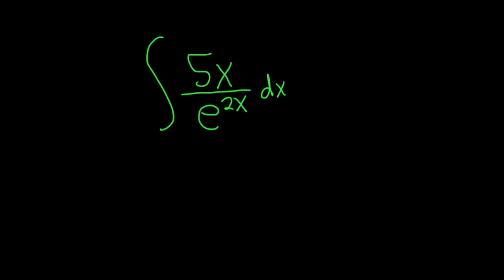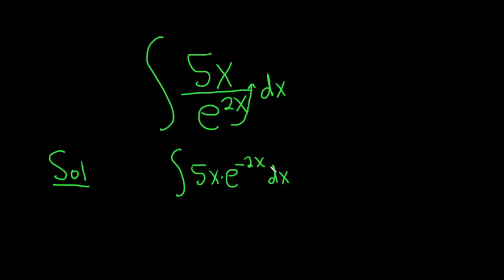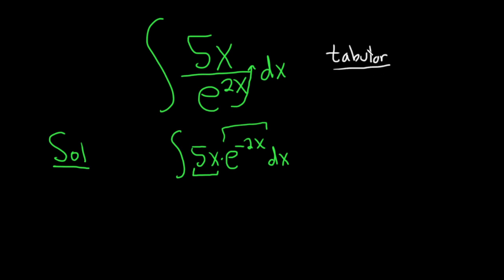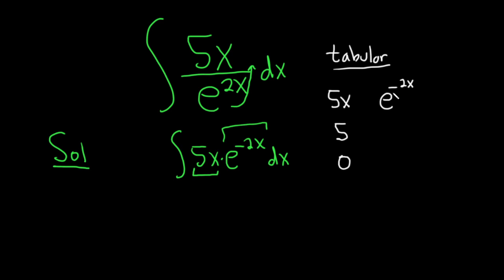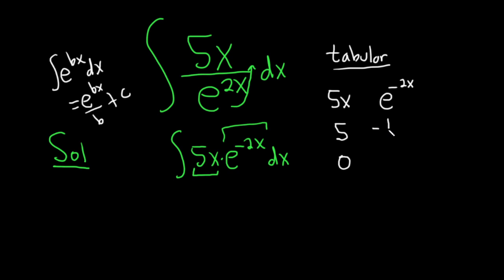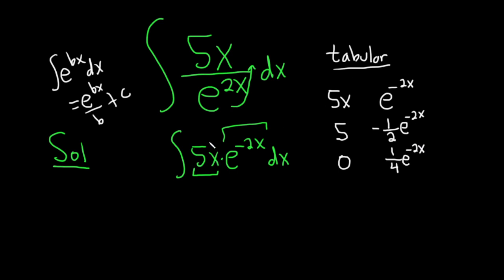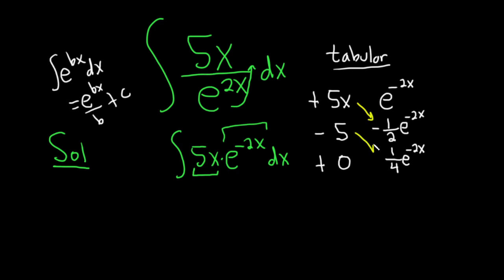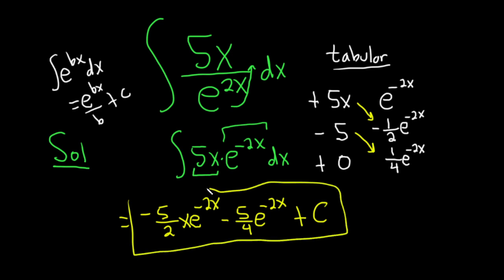Indefinite Integral of 5x/e^(2x) using the Tabular Method(DI Method)